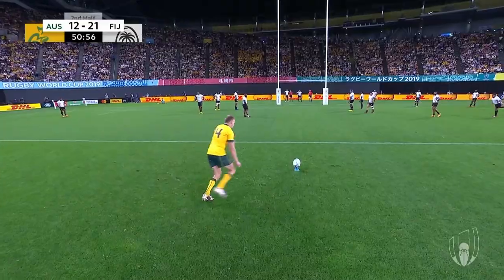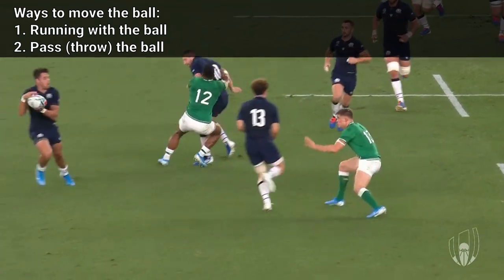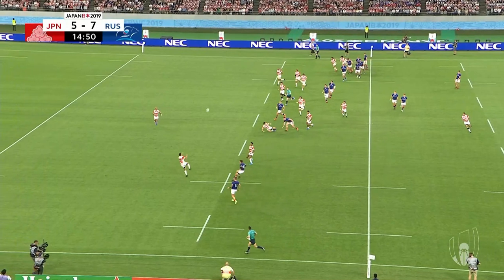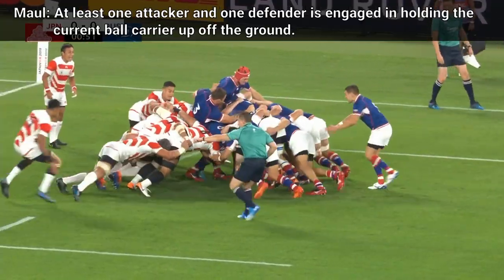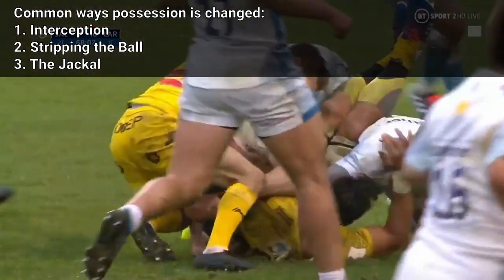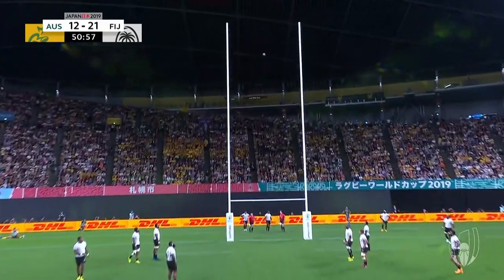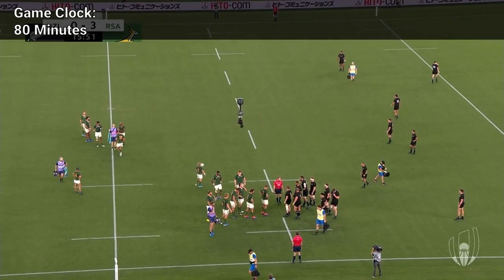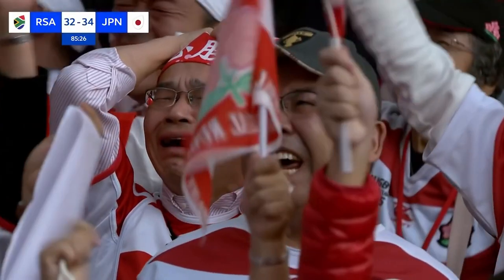Rugby Union - An Extreme Beginner's Guide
Seven Codes of Football's extreme beginner's guide to Rugby Union.

The goal of this video is to give a brief explanation of the core elements of Rugby Union so a person unfamiliar with the sport can watch a game on TV or in person with some competency.

PLEASE NOTE: this is just a simple introduction, not an exhaustive review of all the rules. I have intentionally left some things out. My goal is to only give enough information to someone so that they may follow a game with no prior knowledge.

The rules of Rugby Union are thick and complex. Future videos will dig deeper into the various rules.

Topics covered:
• The Ball
• Teams
• Moving the Ball
• Stopping the Ball
• Ruck
• Maul
• Scrum
• Possession of the Ball
• Lineout
• Scoring
• Kickoff
• Game Clock